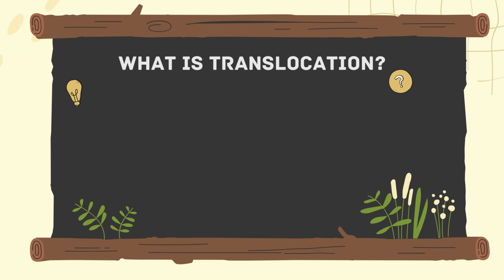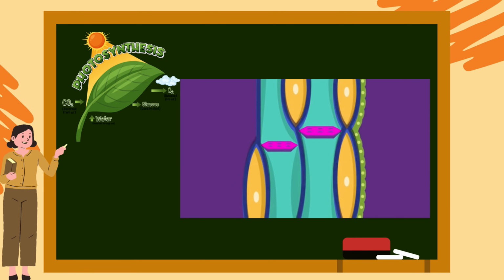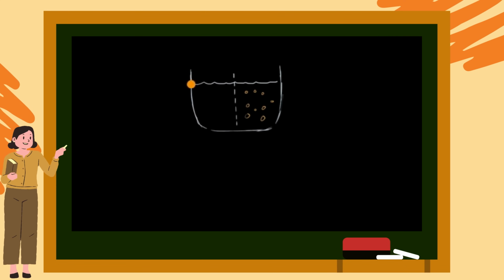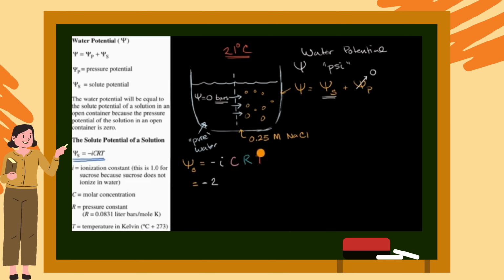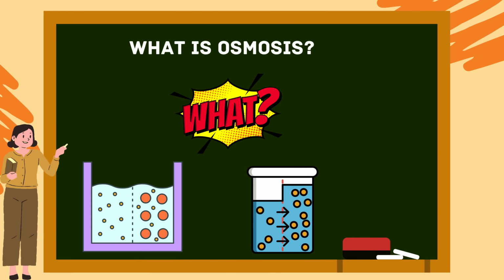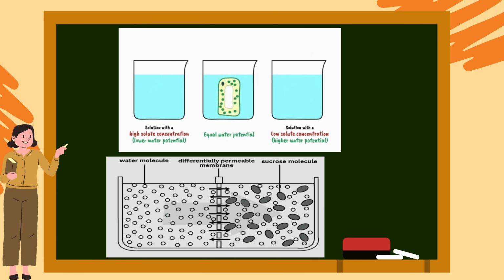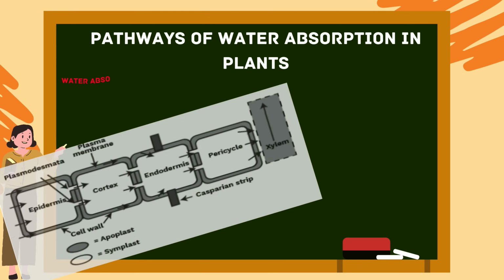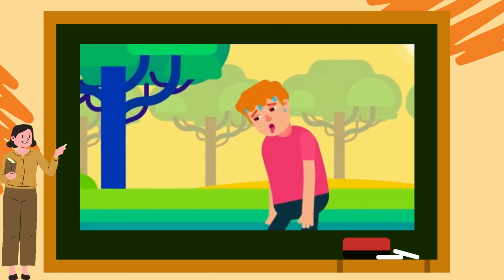Transport in Plants! | Class 11 | NCERT Class 11 Biology | CBSE 2024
In this concise 25-minute video, Class 11 Biology: Transport in Plants (Chapter 11), you'll dive into how plants move water, nutrients, and other essential materials throughout their structure.

Ready to uncover the mechanisms of how plants stay nourished and hydrated? Dive into the essential topic of "Transport in Plants." This chapter explains the various processes through which plants transport water, minerals, and nutrients, including diffusion, osmosis, active transport, and facilitated diffusion.

Learn about the key concepts of water potential, transpiration, and the role of xylem and phloem in transporting water and food. We'll explore the cohesion-tension theory, root pressure, and translocation, helping you understand how these processes contribute to plant survival and growth.

Get ready to grasp the core principles of plant physiology and excel in your biology studies—this journey into plant transport mechanisms will deepen your understanding of how plants function internally!